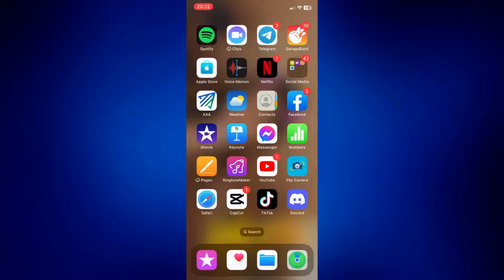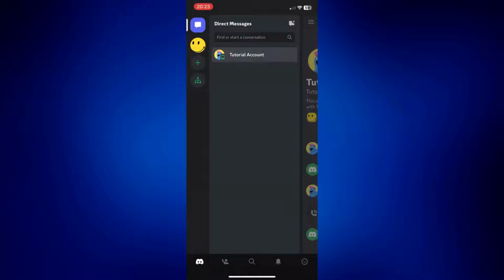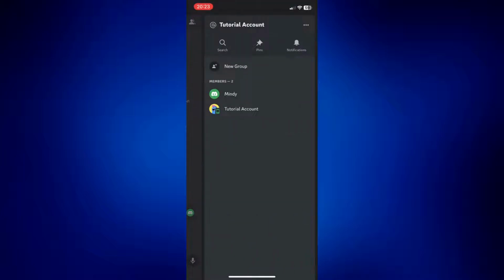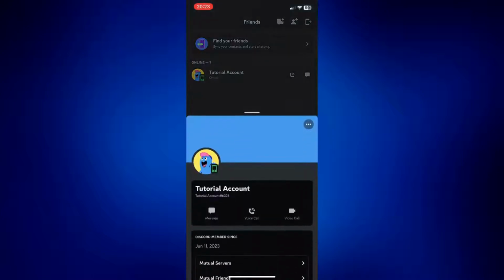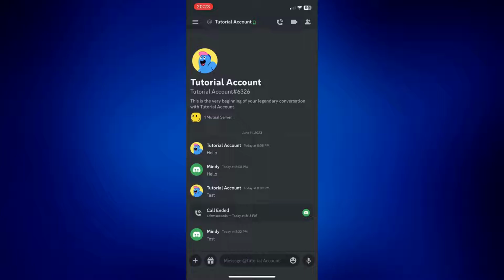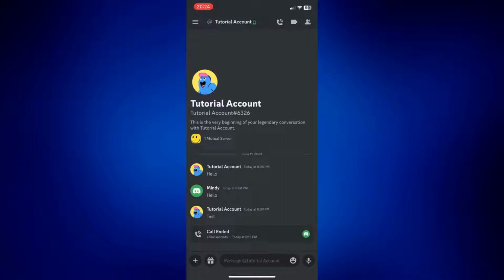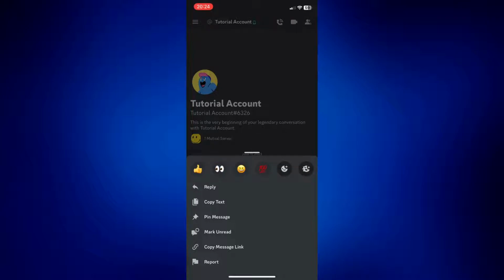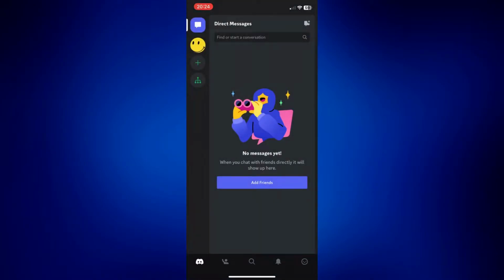How To Clear Discord DMs With Someone (simple steps)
In this quick guide, I will teach you how to clear Discord DMs with someone. This will cover how to purge DMs Discord.

We hope this lesson on how to delete discord direct messages has been useful.